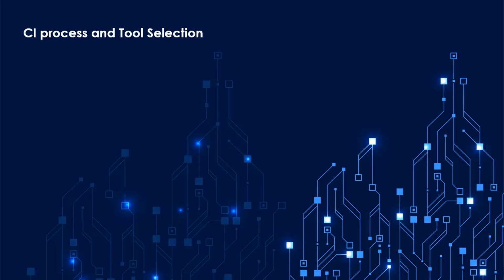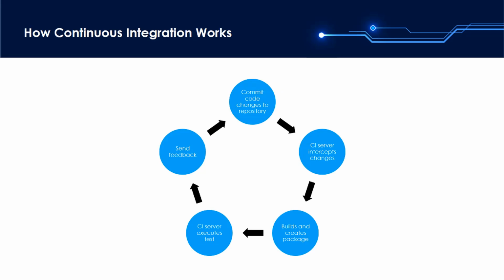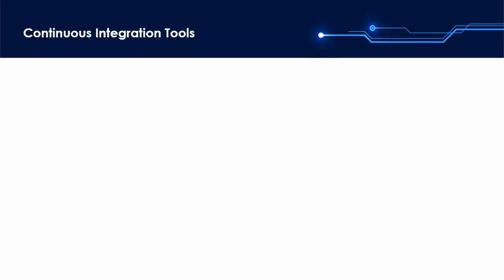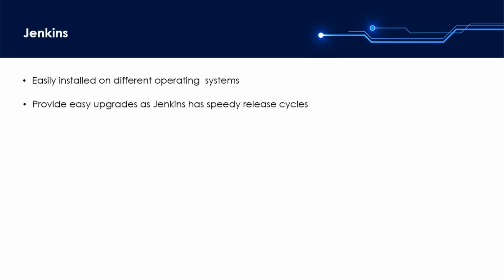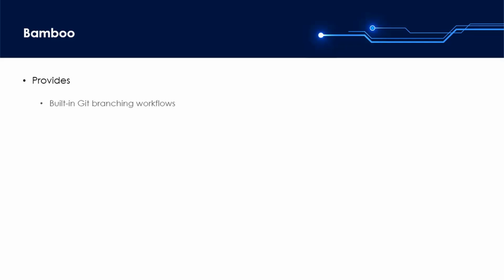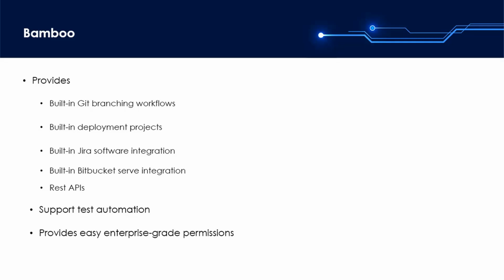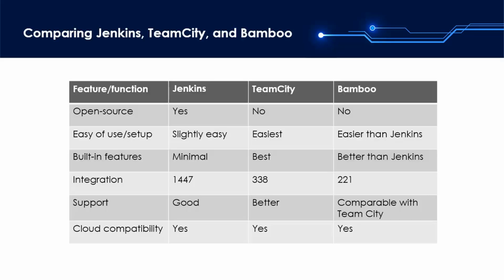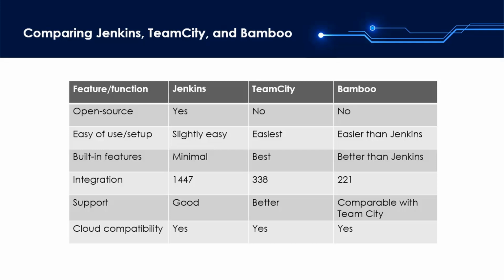CI Process and Tool Selection (DevOps) | Alchemy InfoTech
DevOps is a term that has been around for 10 years but the last few years it has become more and more critical in the enterprise. In this tutorial, we will go over the concept of Continuous Integration (CI) and have an overview of the prominent CI tools including Jenkins, TeamCity, and Bamboo.